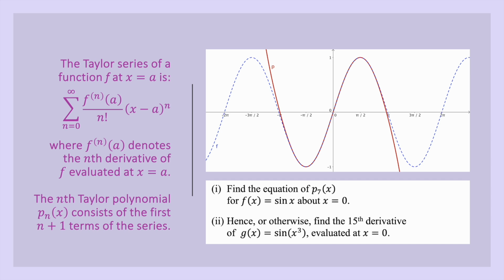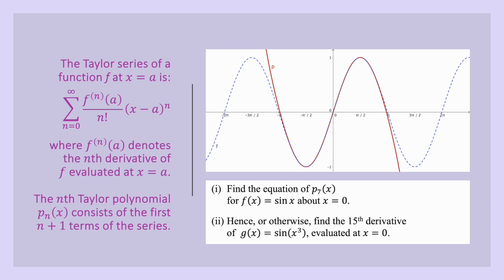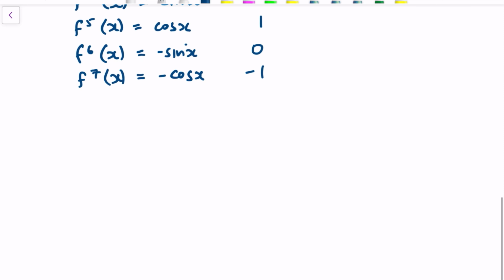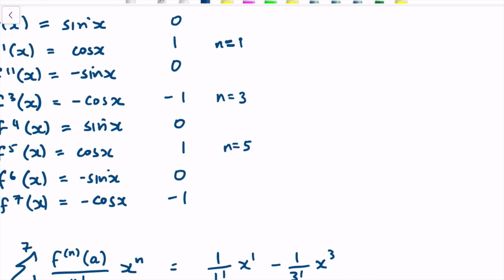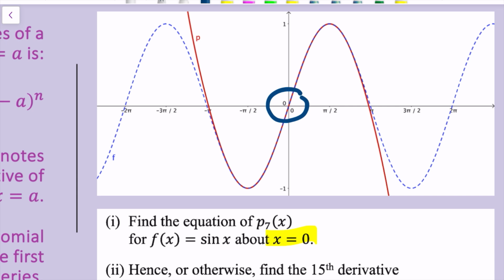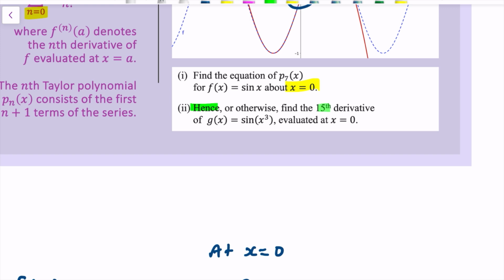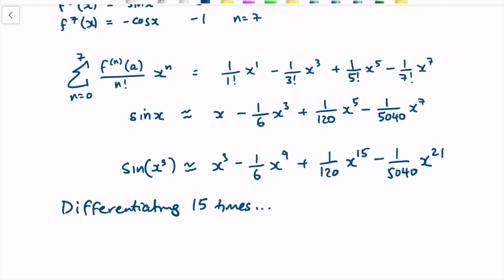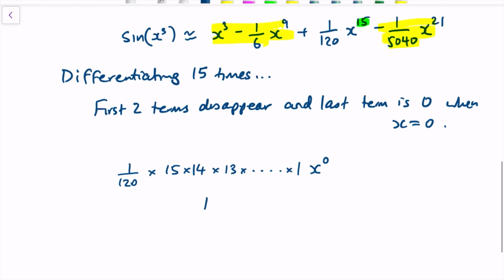Delightful Differentiation #24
A Schol differentiation problem involving some calculus that's a little bit different! Time to look at Taylor series :)
Estimated difficulty: ***